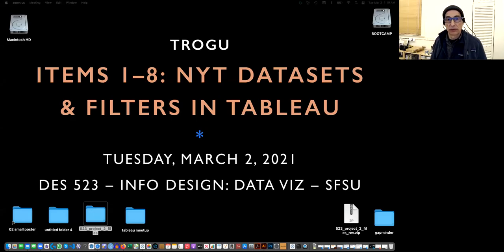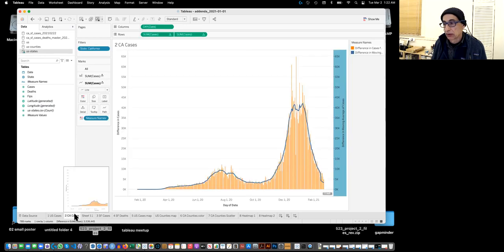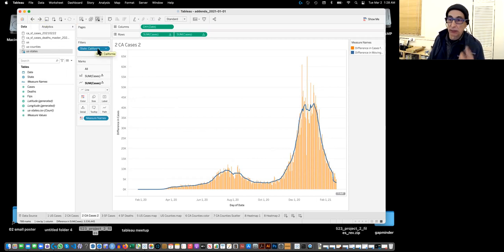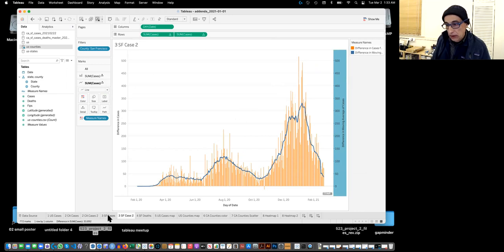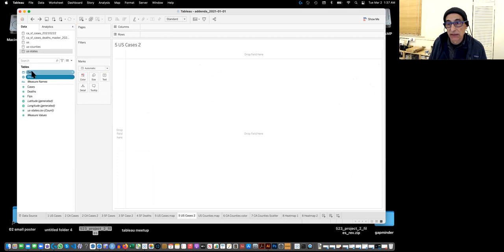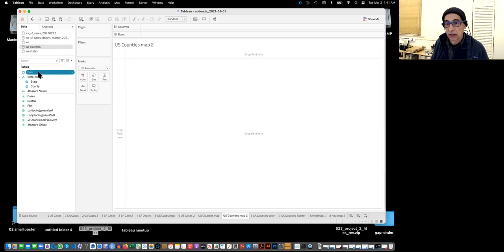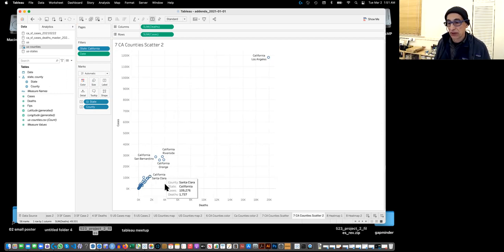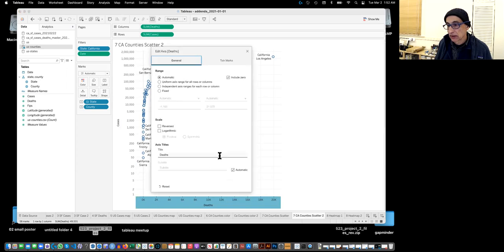1-8 -- Covid data -- Filter state county date -- Tableau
A series of charts using US, state, and county datasets from the New York Times public data repository on the coronavirus outbreak:
Video shows how to filter out all states but California, all CA counties but San Francisco, and also filter by date to show only data from the last day in the datasets, in this case Feb. 22, 2021.